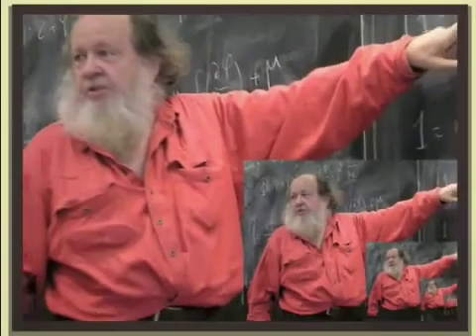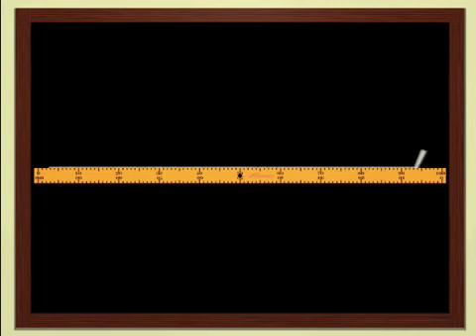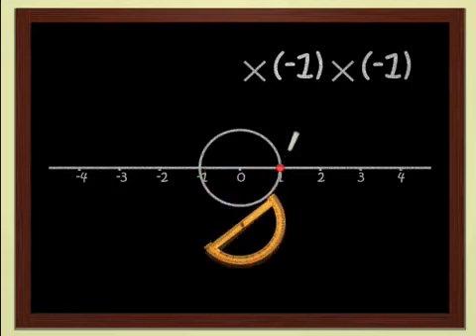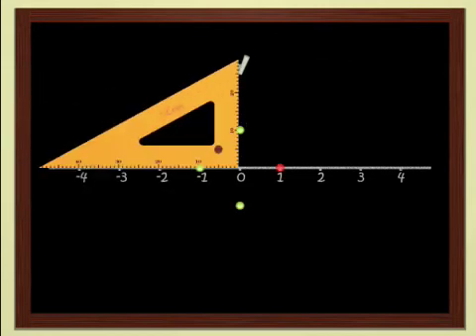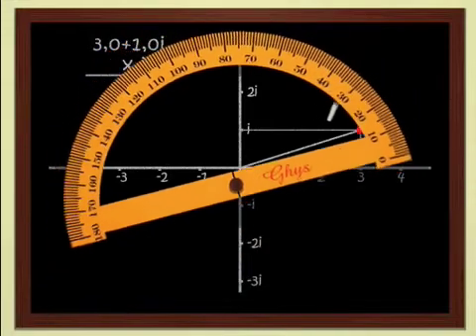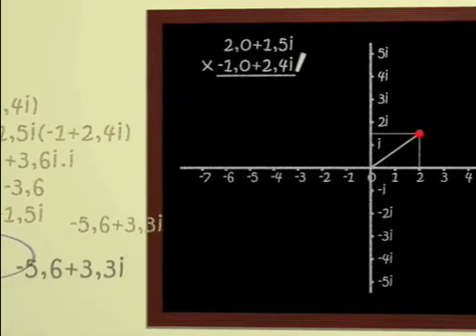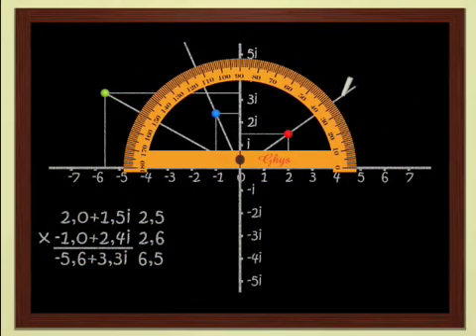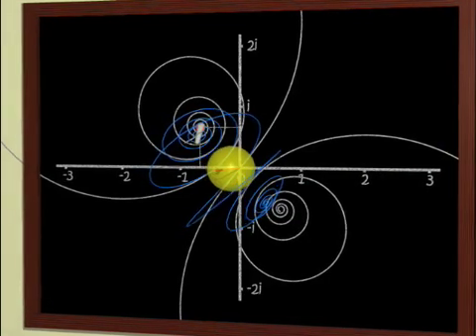Complex Numbers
Mathematician Adrien Douady explains complex numbers. The square root of negative numbers is explained in simple terms. Transforming the plane, deforming pictures, creating fractal images.